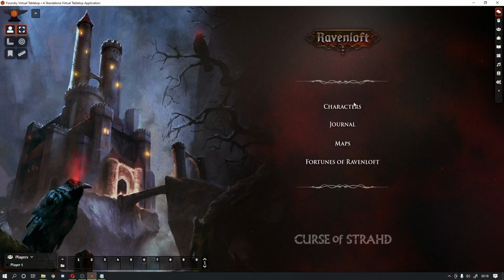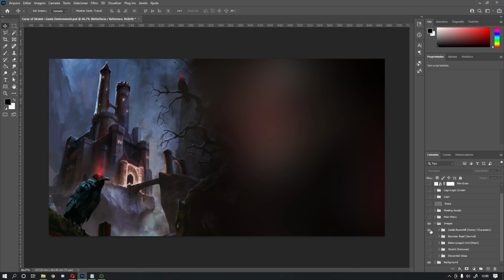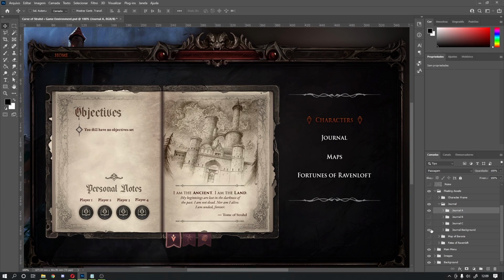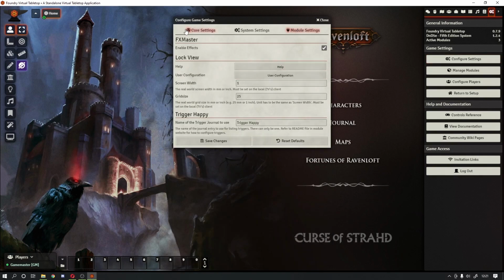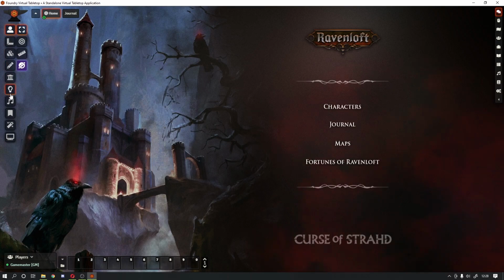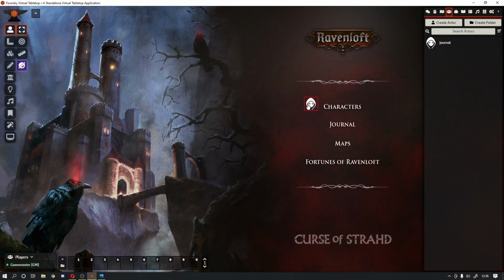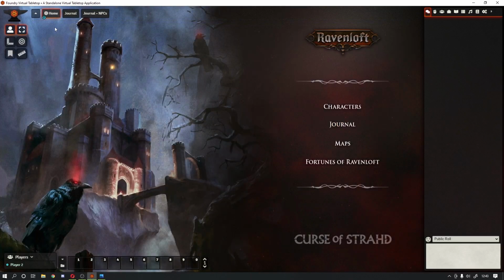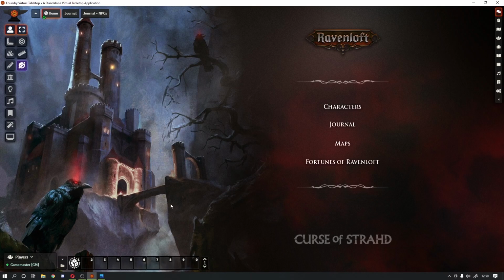Campaign Environment • A Foundry VTT Tutorial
This is a walkthrough of my process of creating a Campaign Environment for my games. I hope this helps you bring that extra something to your own games!

If you feel like this was worth your time and you want to show your appreciation, here's a link for donations. Not mandatory, but highly appreciated:

As for the files, please understand that I had to remove every image to which I didn't own the rights to. Here's the template, and along with the video, you should be able to recreate this environment for your games or even come up with completely original ones:

Happy gaming!